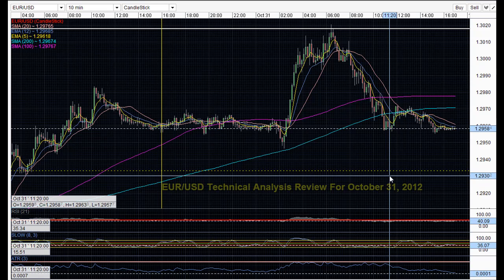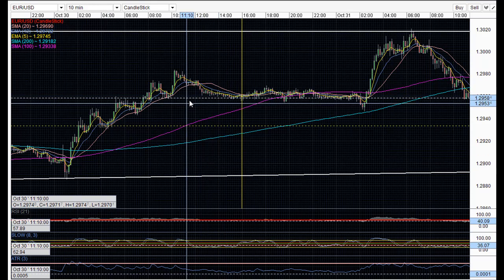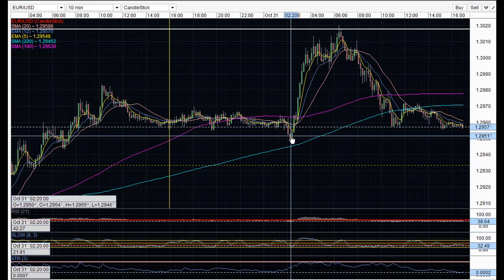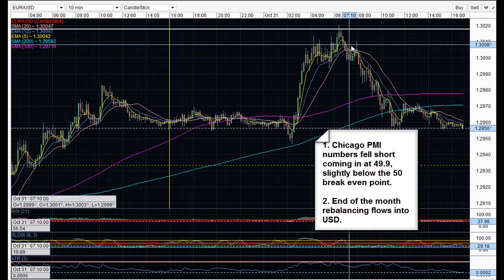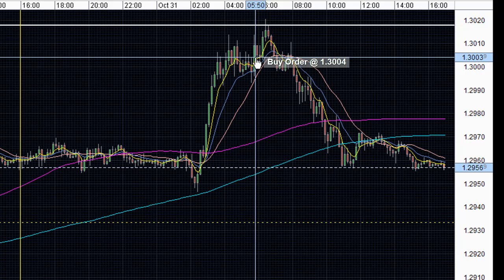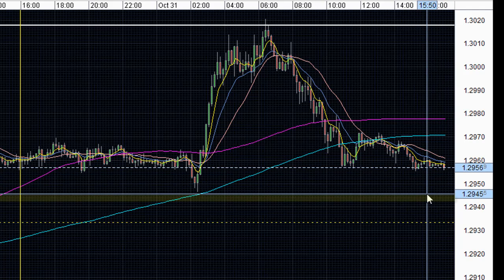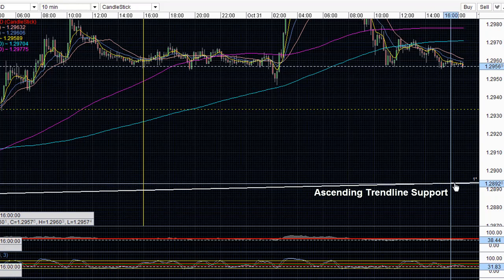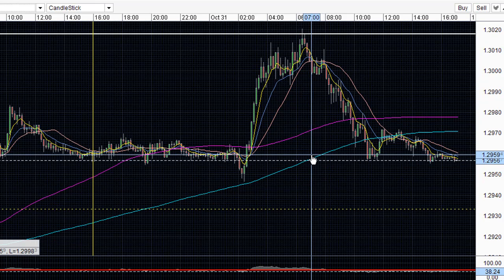Hurricane Sandy and It's Effect On EUR/USD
The aftermath of Hurricane Sandy provided another day of limited rangebound trading activity & thin volume for the last day of October as sentiment shifted from risk appetite to risk aversion heading into the reopening of Wall Street & the US Stock market after the 2-day shutdown. The EUR/USD currency pair managed to trade within a 74 pip range as it rallied from the session low at 1.2947 to the session high at 1.3021. The dollar managed to erase all of its losses from earlier as a result of end of the month rebalancing & portfolio flows into the greenback.

In today's technical analysis video, we will briefly describe price action on the EUR/USD pair and identify common levels of support & resistance.